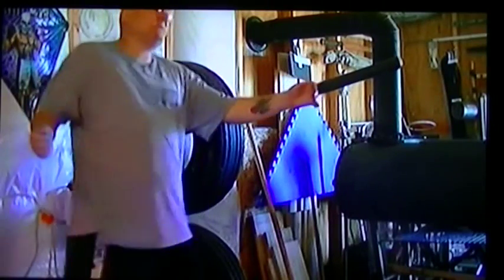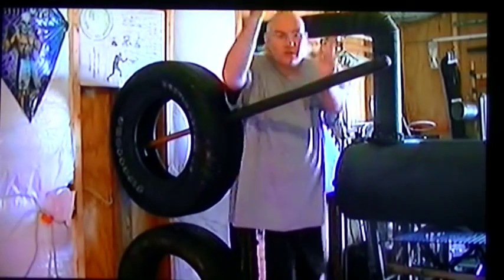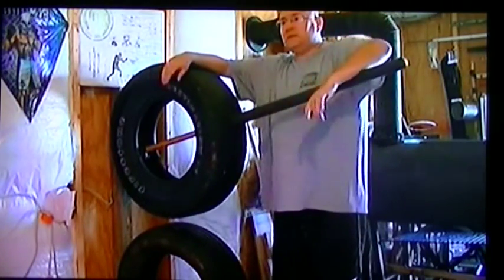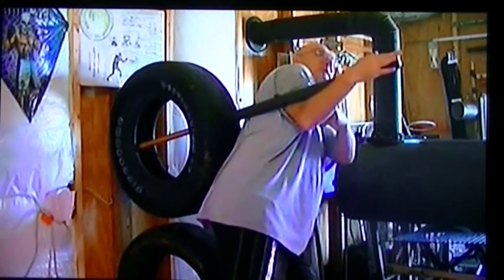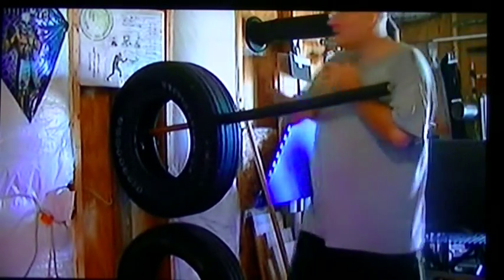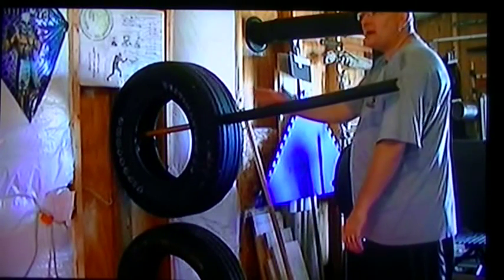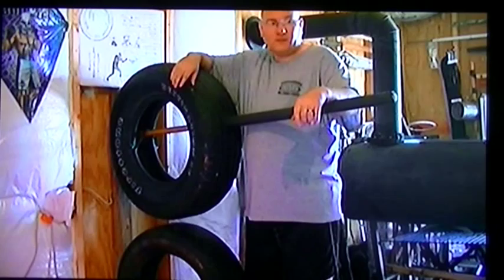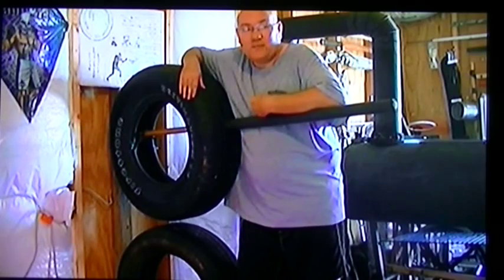Tire video converstation / explanation 5 of 6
this video is a general explanation and conversation about the tire workout video that I made and posted a few years ago.  (this set was filmed a couple years ago)